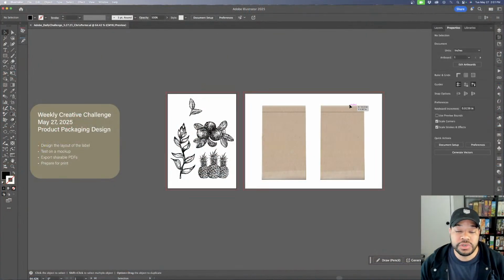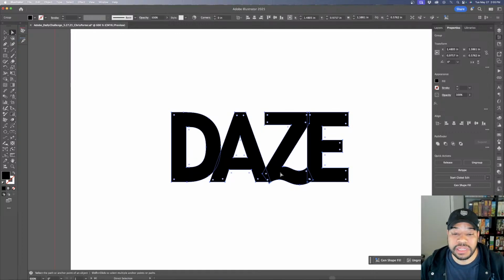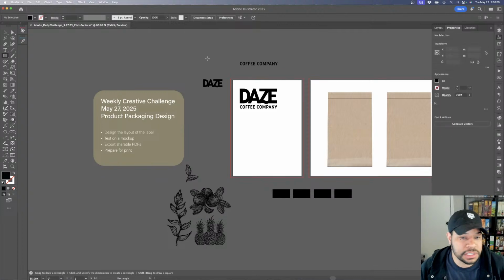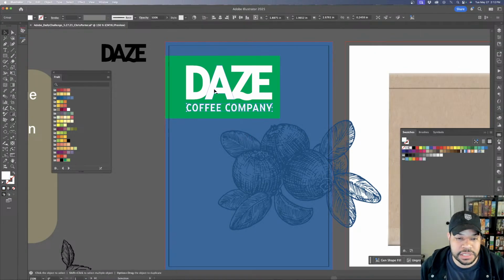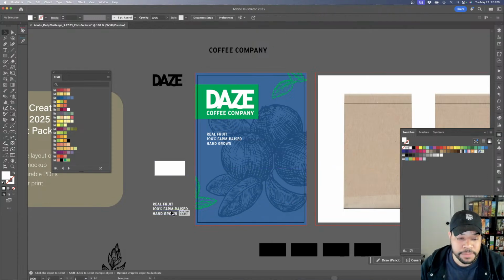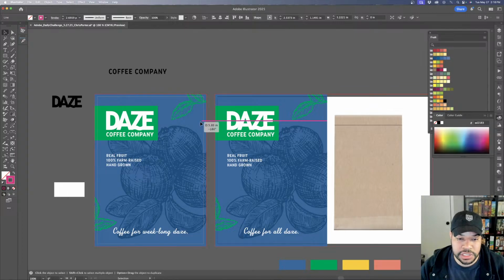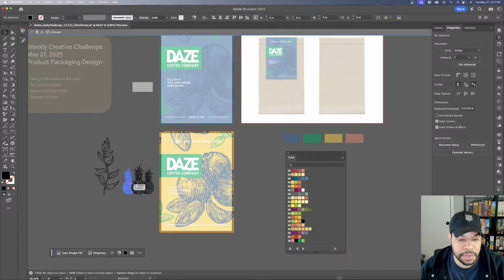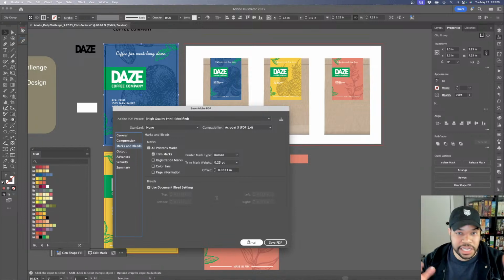Product Packaging Design Tutorial | Illustrator Challenge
CHALLENGE: Discover how to design and prepare packaging files for print using vector artwork. Learn how to export files that are easy to share without losing design quality.

Join your host Chris Porter each week to learn how to approach each challenge using Illustrator. Get your questions answered, see what the community is creating and get feedback on your work!

Chris Porter is a graphic designer and creative director of Creative Punch Marketing Group, based in Memphis, TN

00:00 Start
04:50 Converting text to editable shapes
09:00 Exploring the Swatch Library and experimenting with color
14:00 Creating a product mockup
24:00 Exporting work from Illustrator